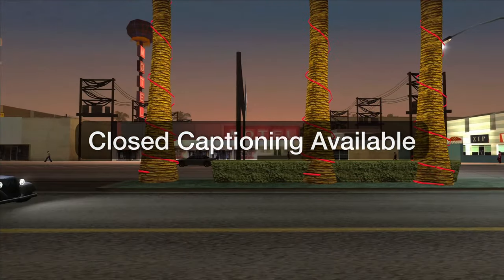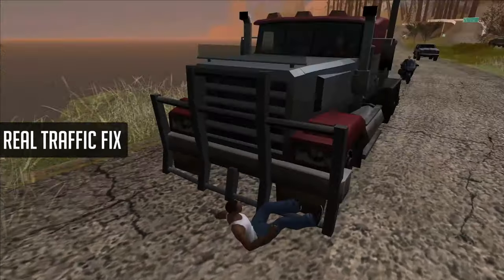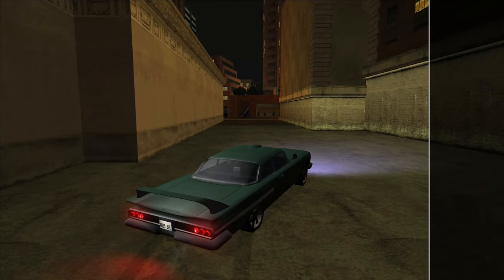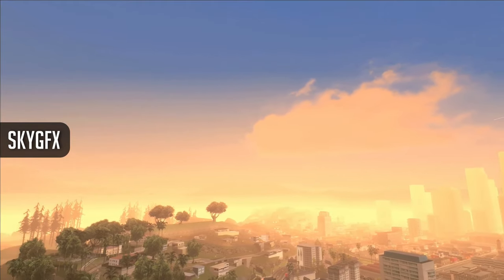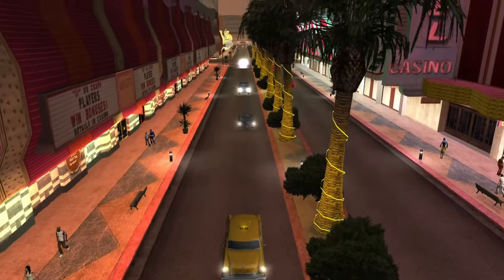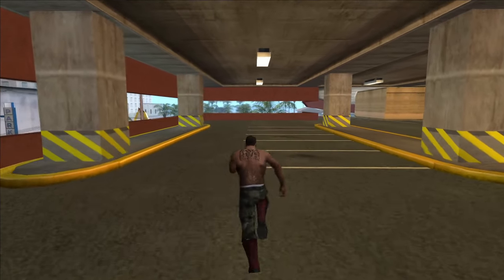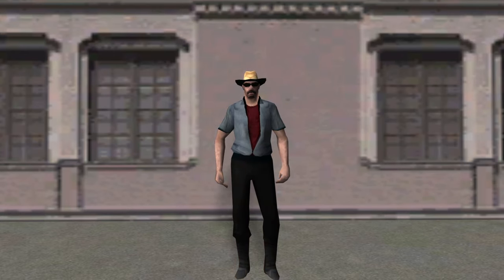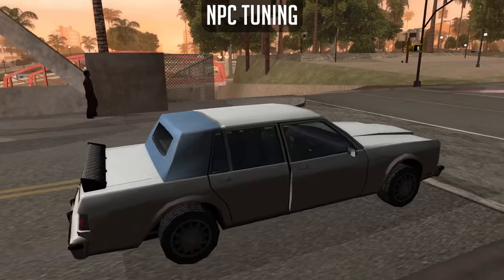A Look At The BEST GTA SA Mods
Today we look over tons of mods out there for GTA San Andreas, more specifically...SOME of the best ones available! This will be fun. Links below (Don't spoil yourself!)

📝 - Notes  - 📝
*️⃣ - Some of the Renderhook clips use Real Linear Graphics & Renderhook Unofficial Fix
*️⃣ - My SkyGfx settings are the (Fixes - Real Linear Graphics) in the downloaded file
*️⃣ - Many of these mods require things. For example, Original Peds Vary requires PedFuncs
*️⃣ - I'm not sure how stable using all of these mods at once will be
*️⃣ - Lit Church is included in the Community Map Fixes pack, don't use both
*️⃣ - I use MixSets to increase the density of peds/cars

⏳ - Timestamps - ⏳
0:00 - Intro
0:26 - Vehicles
2:11 - Visuals
4:33 - Gameplay
5:29 - World
6:27 - Speedrun
7:19 - Outro

🔧 - Mod List - 🔧
⚠️Some mods listed below aren't mentioned in the video!